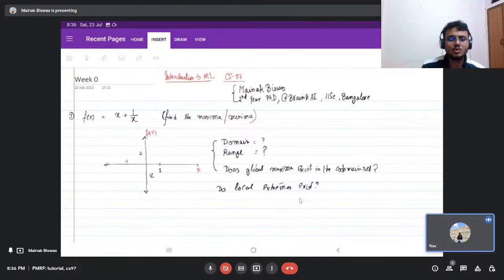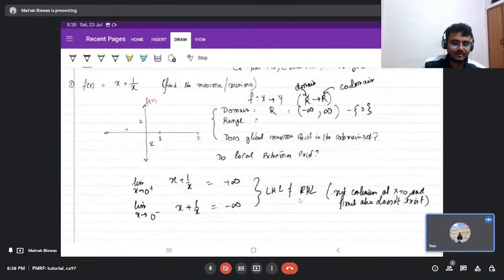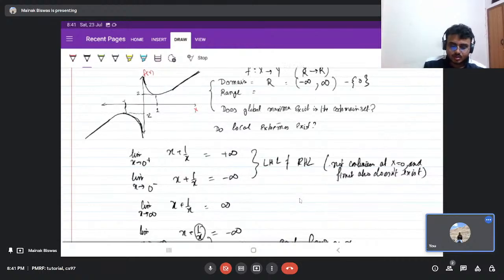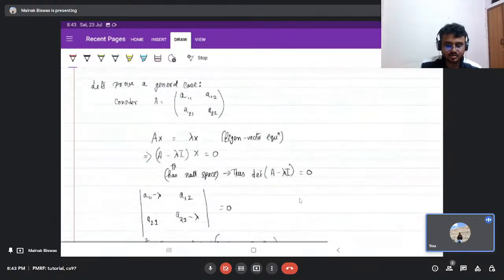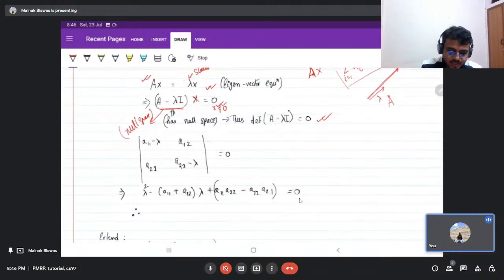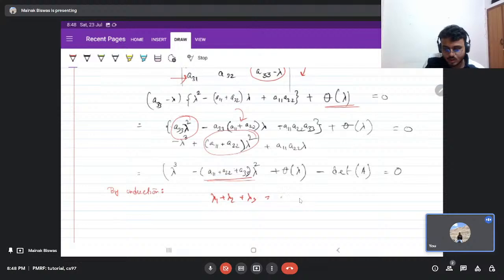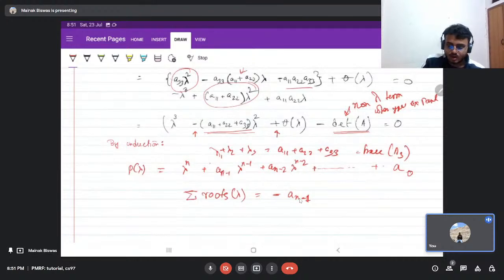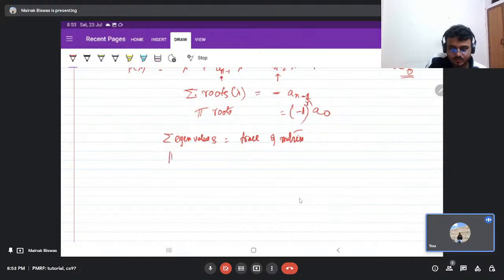NPTEL_IntroML_CS97_tutorial0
This is the demo tutorial for the series Introduction to ML (CS 97). It is an NPTEL initiative. It may be helpful for students learning functions (class 11) and linear algebra (UG course).